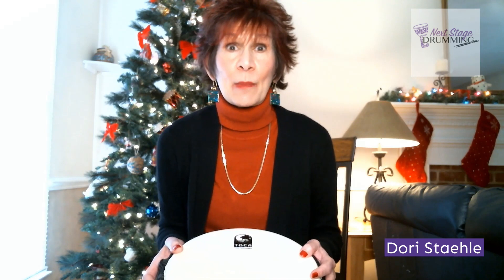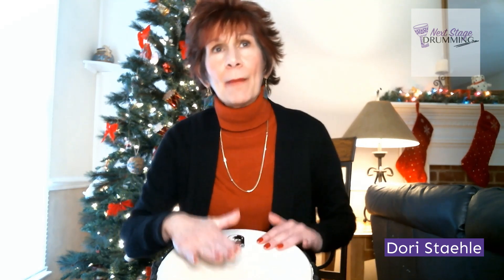Simple Gifts and Simple Beats (Christmas Video)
Just a quick Christmas greeting with some tips, both for beginning drummers and for the holiday season in general.

Wishing you and yours a very Merry Christmas!

New wellness and empowerment programs for individuals and groups coming soon! Check my website for more info!